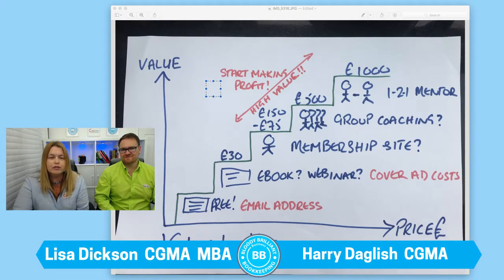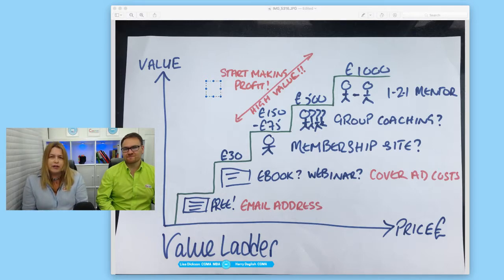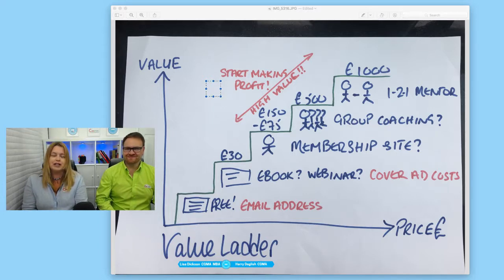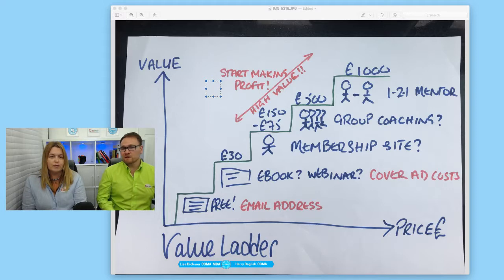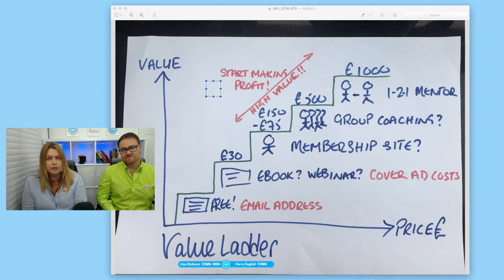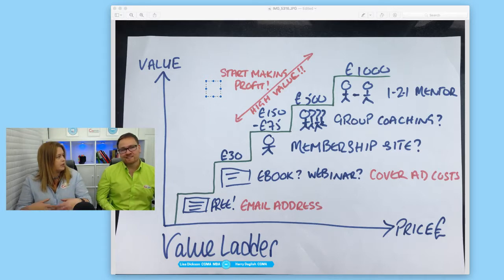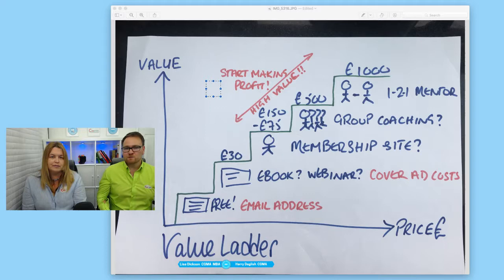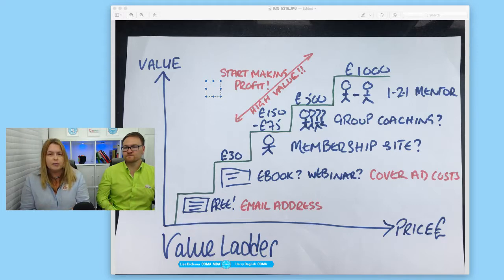Know your value ladder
Know Your Value Ladder - what is a value ladder and how does it help you generate and grow your income.

1. FREE STUFF! Join our FREE Bloody Brilliant Business Club to discover how to prioritise profit, generate more cash and save time managing your business financials 👉🏻

2. MORE FREE STUFF!? Book a FREE 20-minute strategy call with me and let's talk about what you want to achieve for yourself and your business - it might be more profit, more time, more freedom - or something else entirely! Tell me about your biggest business challenge today and how you would like me to help you achieve your goal 👉🏻

3. Join PROFIT HACKERS Membership - For entrepreneurs working on their first or next £5K per month take home 👉🏻

4. Join The PROFIT PROGRAM - For entrepreneurs working on their first or next £10K per month take home 👉🏻

5. Looking for a new accountant to help you hit your profit goals? Book your no-cost, no-obligation 20-minute DISCOVERY CALL here 👉🏻